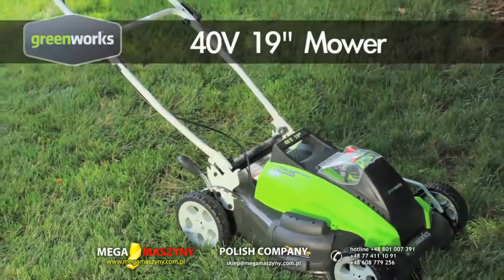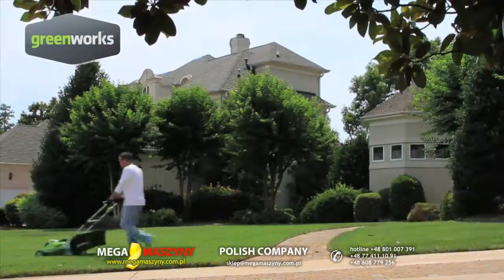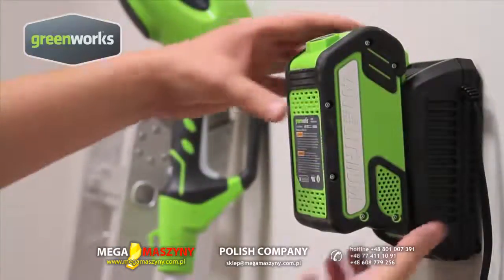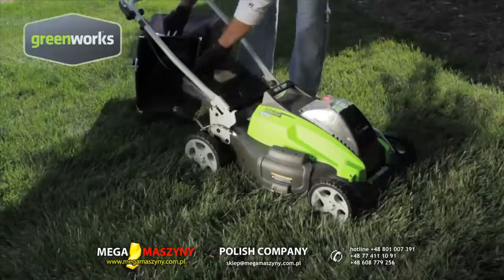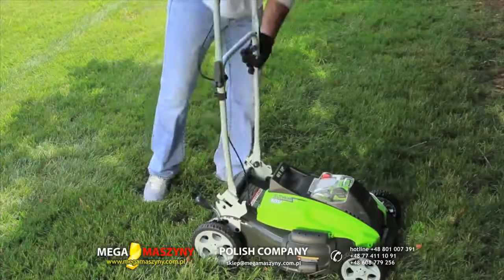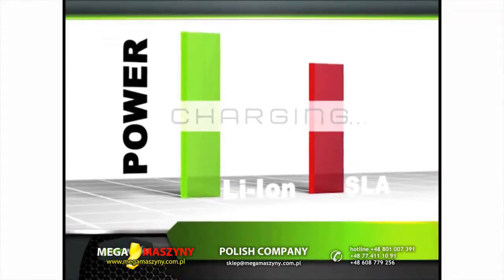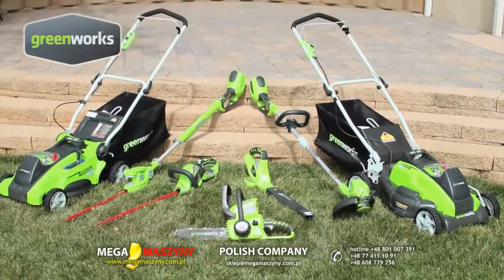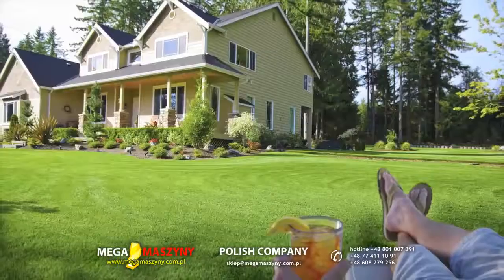Kosiarka bezprzewodowa na akumulator GREENWORKS - Dlaczego warto?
Idzie wiosna, a wraz z nią wiele osób coraz częściej zadaje sobie pytanie jaką kosiarkę wybrać? spalinową? elektryczną? na akumulator? a może naprawić starą, poczciwą, która służyła przecież przez tyle lat i na pewno pociągnie jeszcze jeden sezon.
No cóż. Niemniej jednak ciekawą alternatywą dla standardowych urządzeń o której warto wspomnieć jest nowoczesna kosiarka bezprzewodowa GREENWORKS. Dlaczego warto?
-Podstawowym argumentem jest brak spalin, które jak wiadomo wdychane przez człowieka prowadzą do wielu chorób, są również bardzo szkodliwe dla środowiska.
-Bezpieczeństwo. Kosiarki elektryczne w przeciwieństwie do akumulatorowych niosą za sobą zagrożenie przecięcia przewodu jeśli nie zachowamy należytej ostrożności, więc podczas koszenia ciągle musimy go mieć na oku. Irytujące jest także zahaczanie kablem o drzewa, bądź inne przeszkody.
-Cicha praca bez uciążliwego hałasu. Umożliwia koszenie wcześnie rano lub wieczorem. Nie przeszkadza sąsiadom i nie powoduje bólu głowy...
-Lekka i zwrotna konstrukcja pozwala uniknąć uszkodzenia roślin
-Prosta obsługa. Ten fakt doceniają zwłaszcza kobiety. Bez magazynowania paliwa w kanistrach, dolewania, sprawdzania oleju, czy też szarpania się z linką podczas uruchamiania silnika.
-Przechowywanie. Składana kosiarka to więcej miejsca w garażu i łatwe przewożenie np. samochodem.
-Regulowana wysokość koszenia
-Wytrzymała, mocna bateria, szybki czas ładowania.
Więcej urządzeń akumulatorowych do pielęgnacji ogrodu znajdziesz w sklepie Mega Maszyny